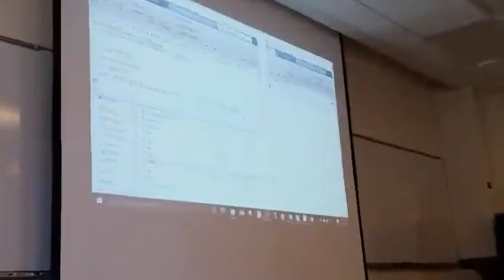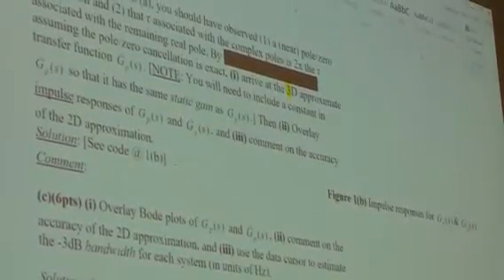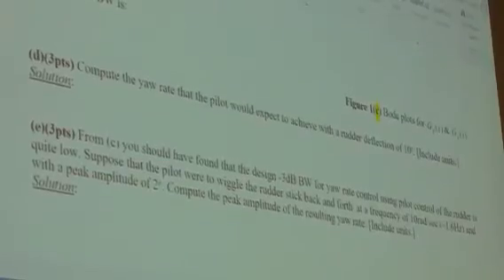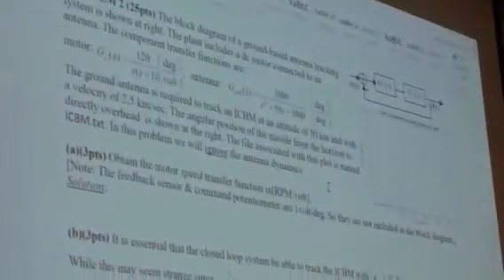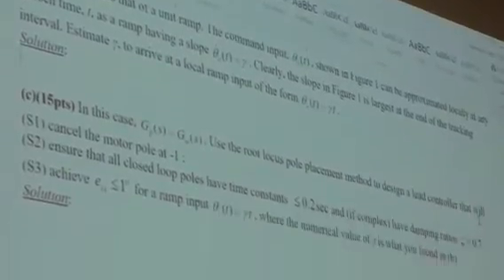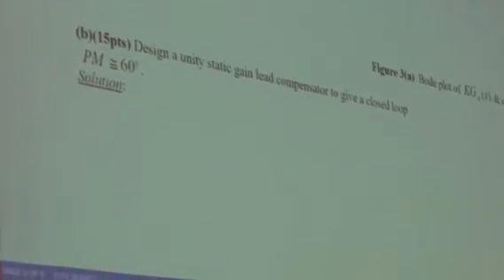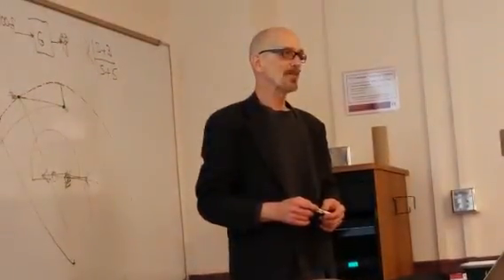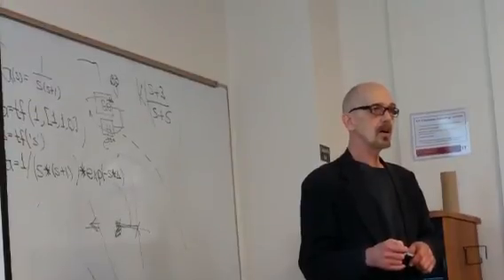Flight Controls 3/21/2016